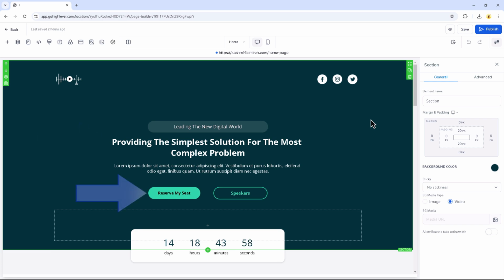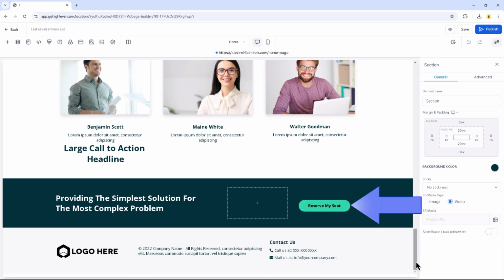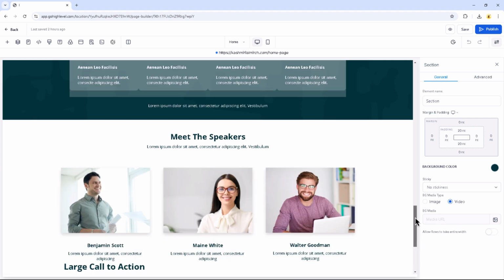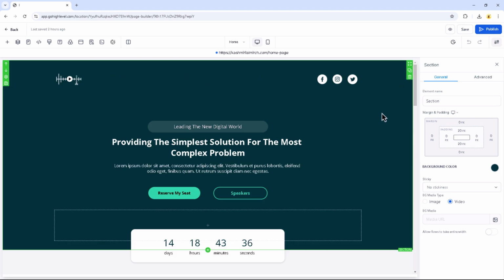Turn Visitors into Customers: Optimize Your Funnel for Conversions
🚀 Welcome to GoHighLevel—where turning visitors into customers is just a few optimizations away! In this video, we’ll show you how to maximize conversions throughout your funnel. If you're ready to scale your business, let's dive right in!

✅ In this tutorial, you’ll learn how to:

Craft a Clear Offer: Ensure every landing page features a compelling offer that quickly grabs attention. Your headline should address core pain points or promise solutions in seconds.
Optimize Calls to Action (CTAs): Strategically place CTAs at the top, middle, and bottom of your page. Make them bold, benefit-driven, and easy to find.
Build Trust: Incorporate social proof such as testimonials and reviews to reassure visitors they're making the right choice.
Implement Automation: Use GoHighLevel’s automated follow-up sequences to re-engage leads who don’t convert immediately. Send reminder emails, SMS, or voicemail drops to nurture those cold leads into warm prospects.
Track and Refine: Leverage GoHighLevel’s powerful analytics to measure what’s working and continuously refine your funnel for improved conversions.
🌟 Ready to turn more visitors into customers? Start optimizing your funnel today with GoHighLevel!

📈 GoHighLevel logo fades in with a call-to-action: "Optimize Now!"